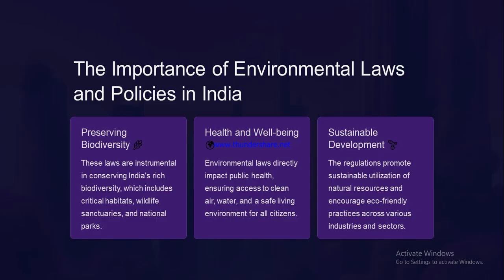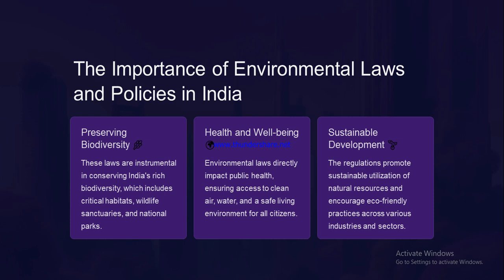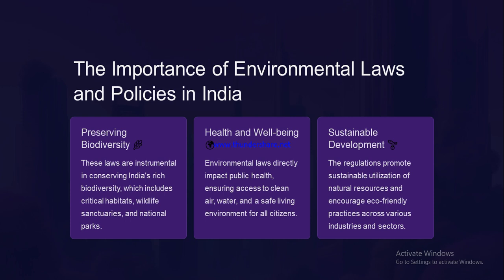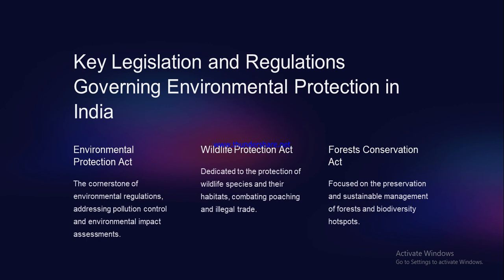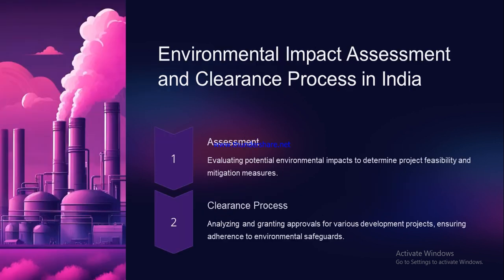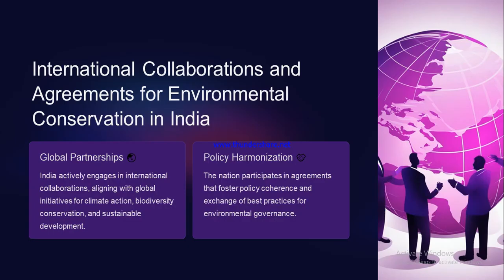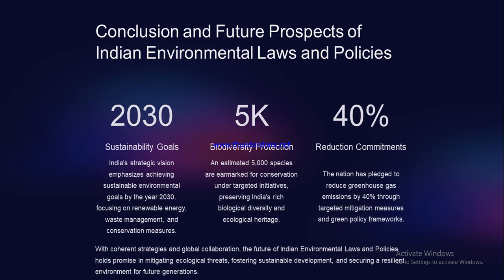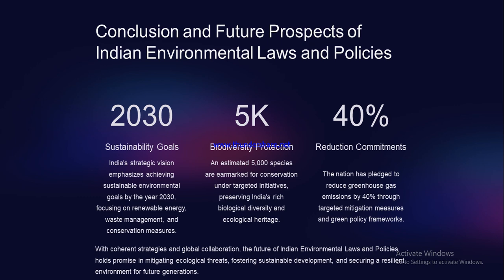Lecture 1 & 2 -Module 3- Introduction to Indian Environmental Laws and Policies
By Prof. MD HAMJALA ALAM,
Assistant Professor
Department of Civil Engineering
Dr. B. C. Roy Engineering College, Durgapur

Indian Environmental Laws and Policies play a pivotal role in safeguarding the nation's diverse ecosystems and natural resources. The legal framework encompasses statutes, regulations, and judicial pronouncements aiming to address environmental challenges while fostering sustainable development.